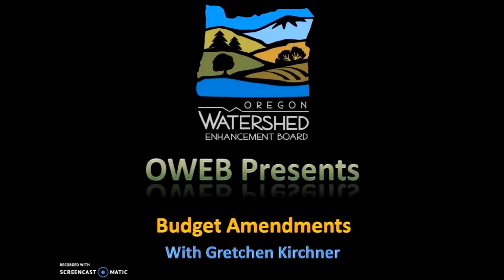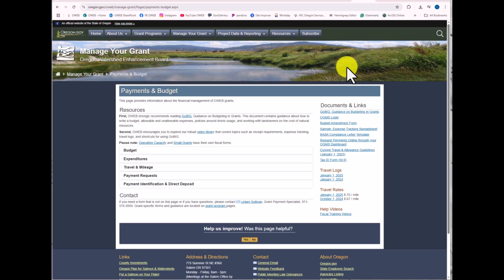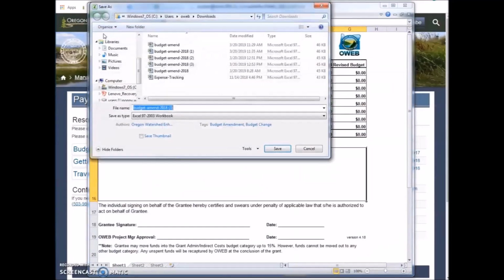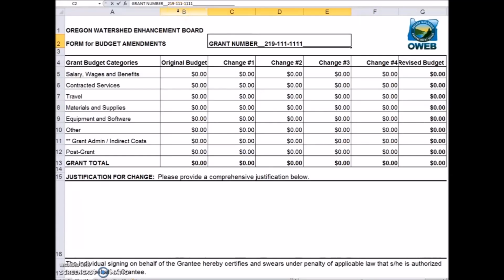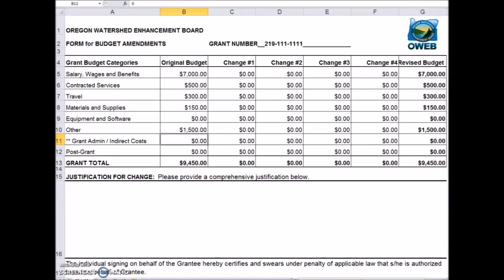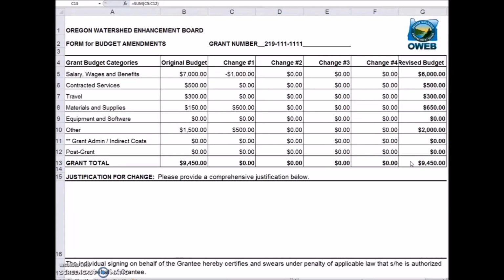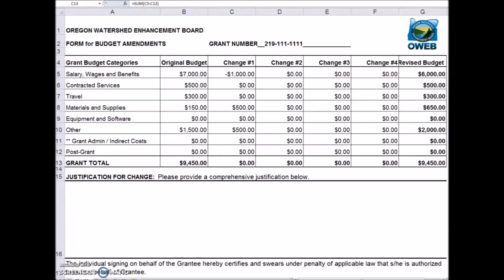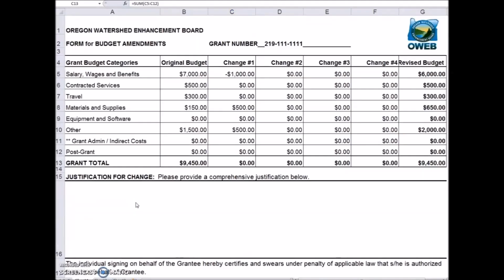Budget Amendments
Find the budget amendment form and learn how to fill it out correctly.